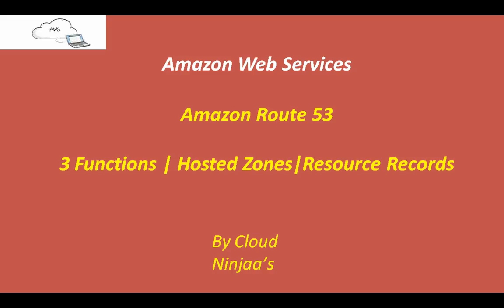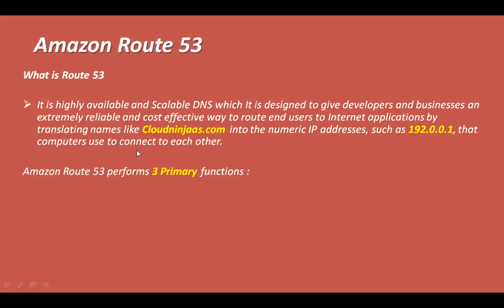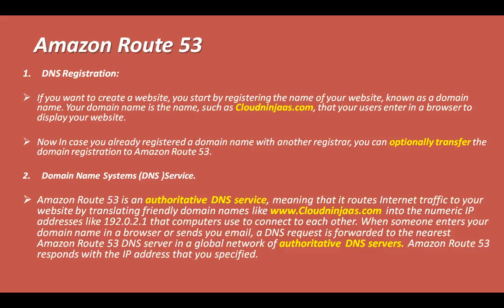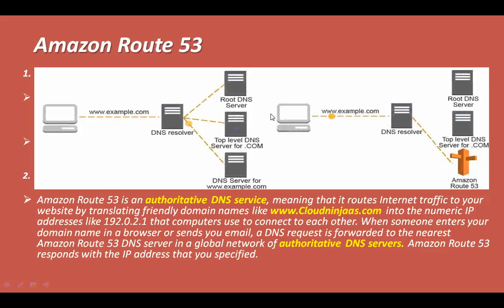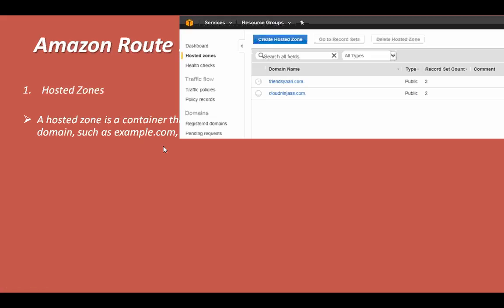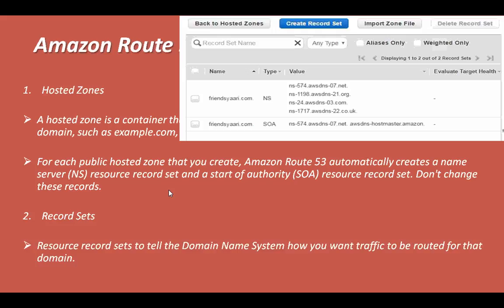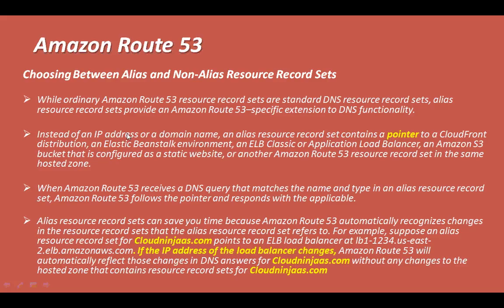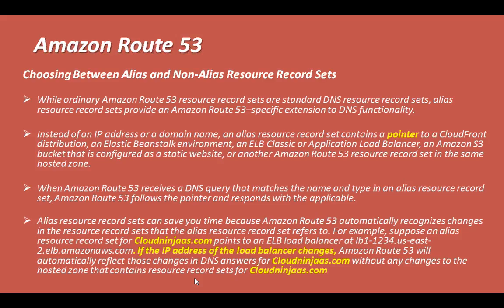Part 2 | AWS Route 53 Tutorial For Beginners (English) | Amazon Route 53‎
Amazon Route 53 is a highly available and scalable cloud Domain Name System (DNS) web service. It is designed to give developers and businesses an extremely reliable and cost effective way to route end users to Internet applications by translating names like into the numeric IP addresses like 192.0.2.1 that computers use to connect to each other. Amazon Route 53 is fully compliant with IPv6 as well.